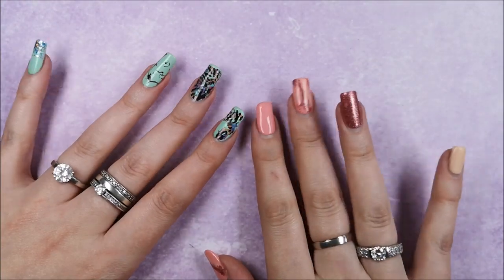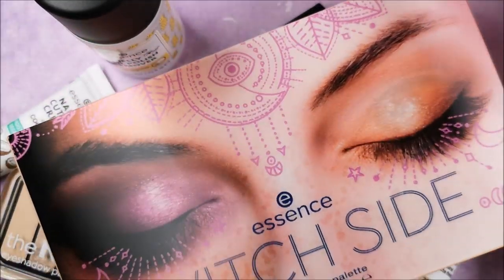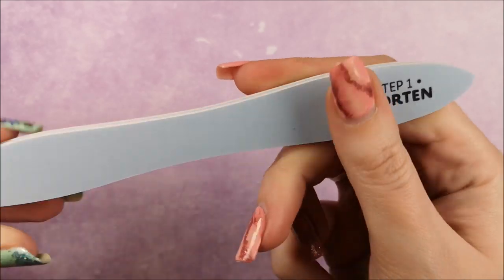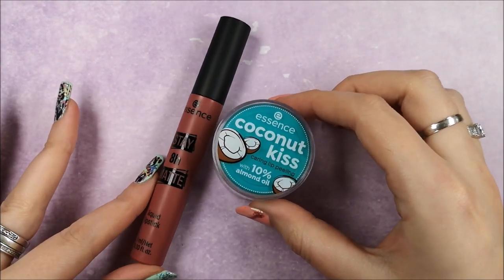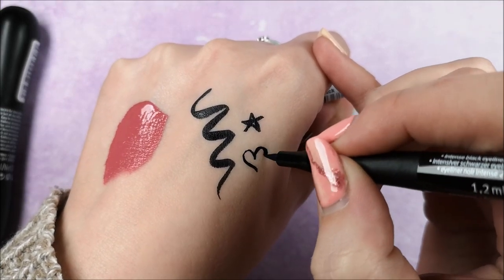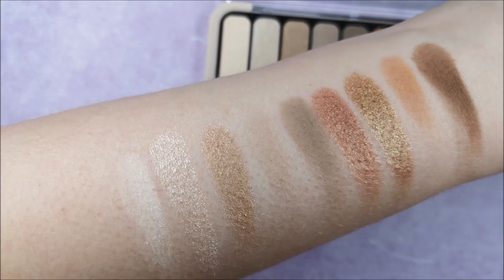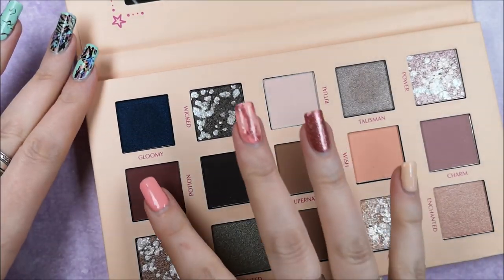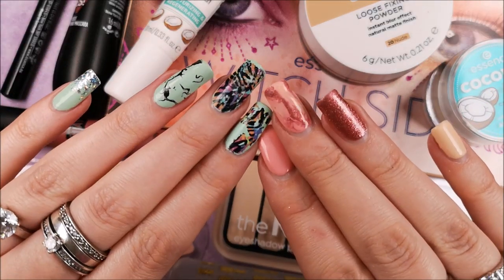✨Essence Spring/Summer 2020 Product Update - femketjeNL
❤✨Essence Spring/Summer 2020 Product Update❤
You guys know how obsessed I am with the seasonal updates by Essence and Catrice. And in today's video it is time to show you some new items from Essence which will be in stores in March!

x femketje